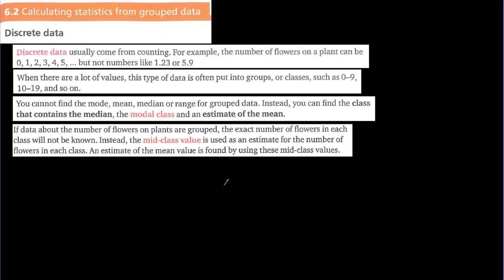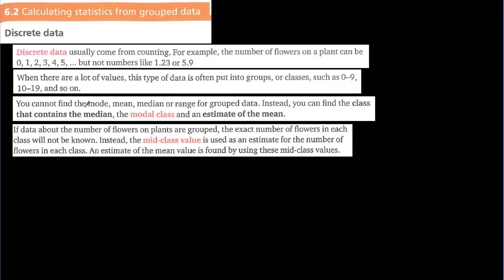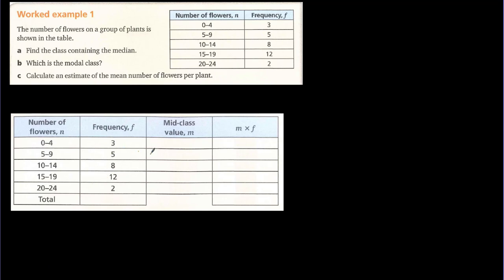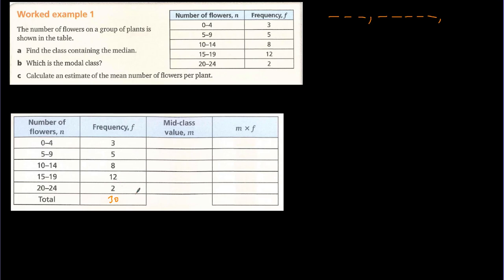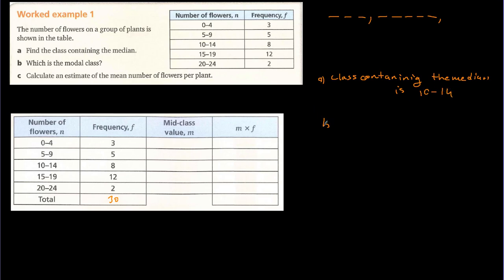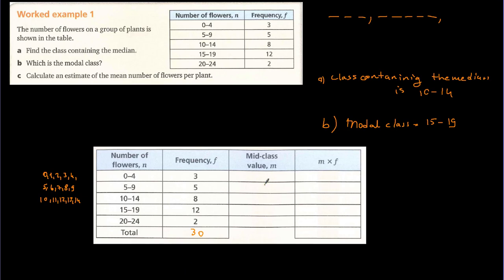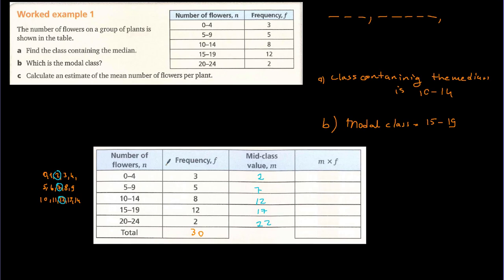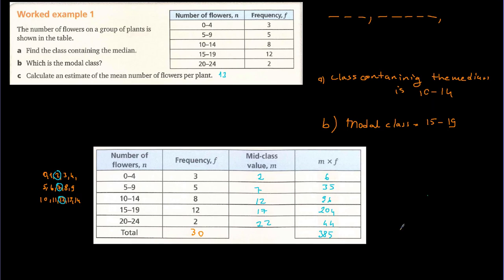Calculating statistics from grouped data Lesson 2